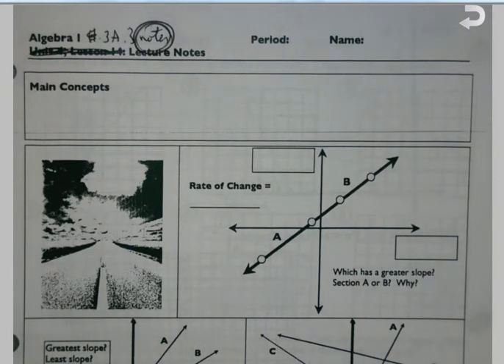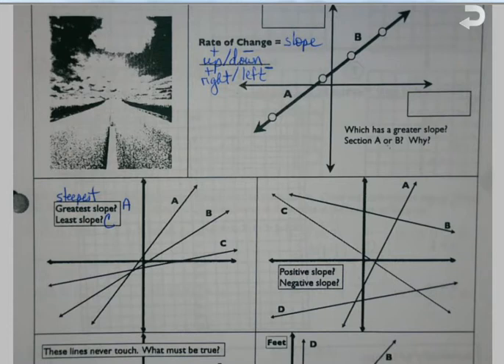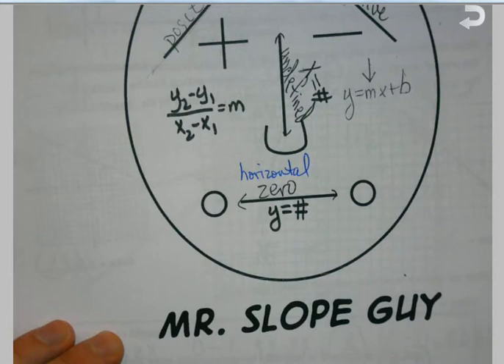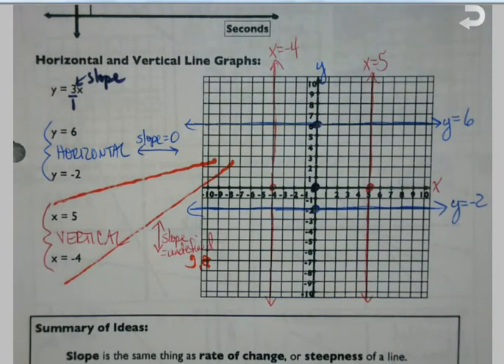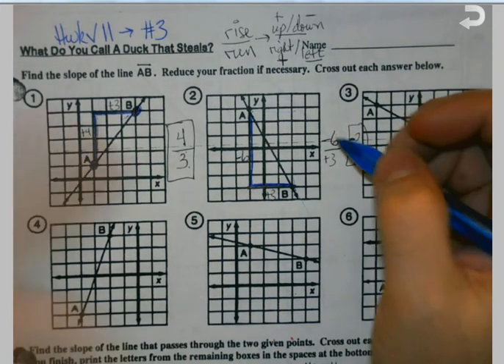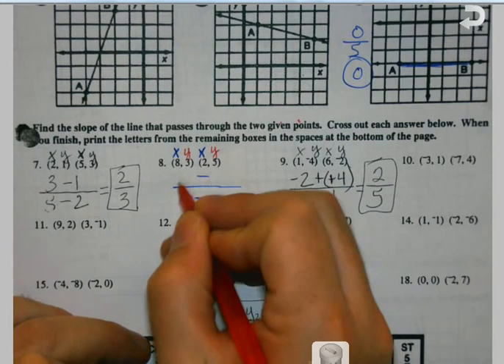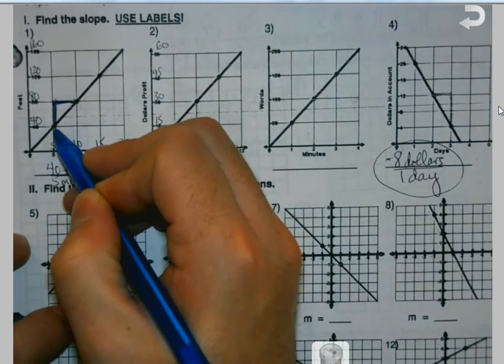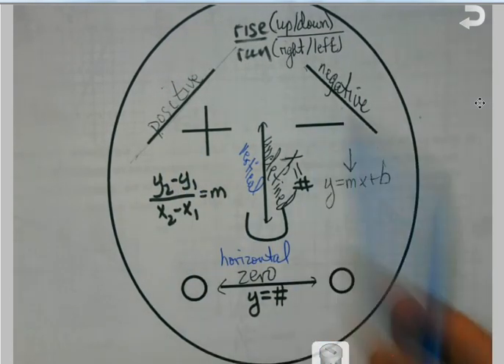Algebra 1 Unit 3 Slope Notes Day 2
We continue our look at slope with parallel lines, horizontal and vertical lines, and a review of finding slope suing two points and graphs.